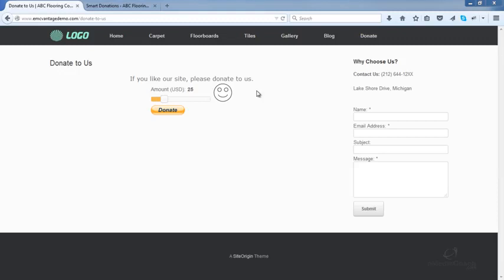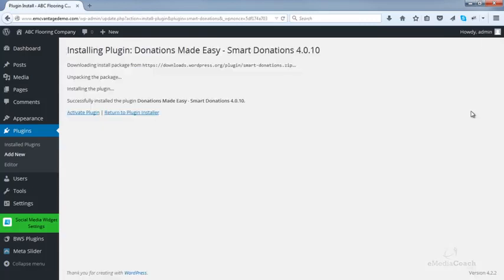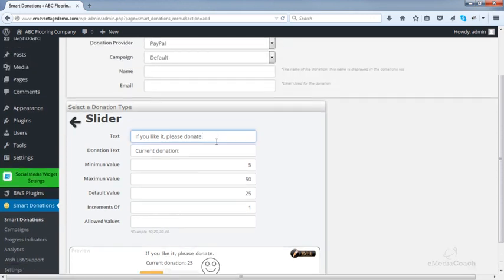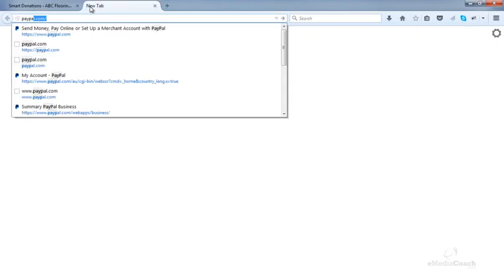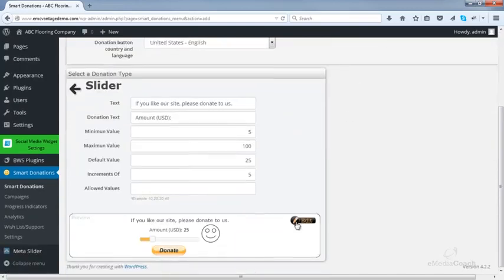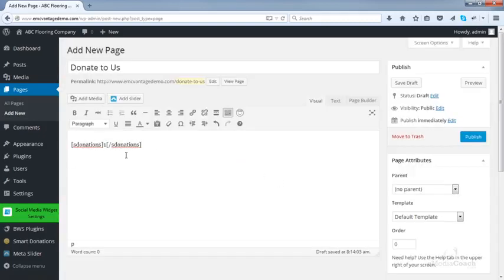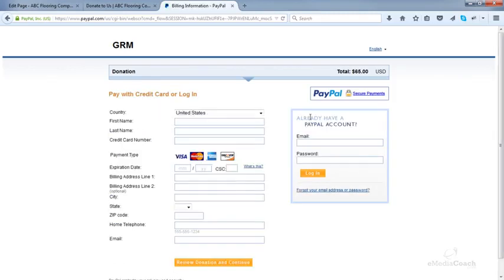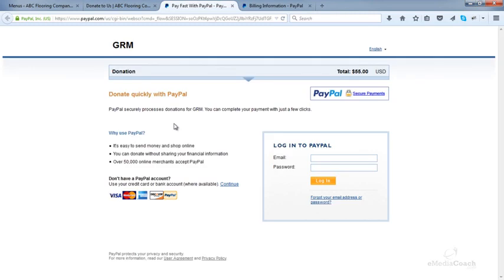How To Add and Accept PayPal Donations on any Website (WordPress.org or WordPress.com) 2021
Adding Your PayPal Donate Button to Your Website
Simply edit the post or page where you want to display the donate button, and then add the shortcode block in the content editor. Inside the settings, you need to add [paypal-donation] shortcode.

Download Free PayPal Donation Button | WordPress.com

Download Free PayPal Donation Button Plugins | WordPress.org